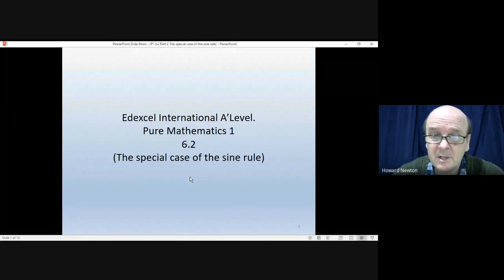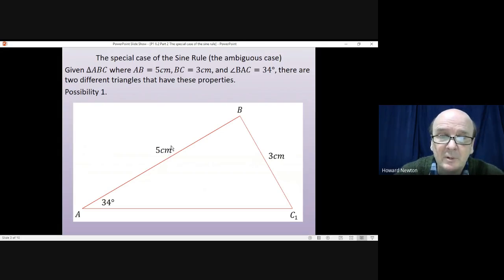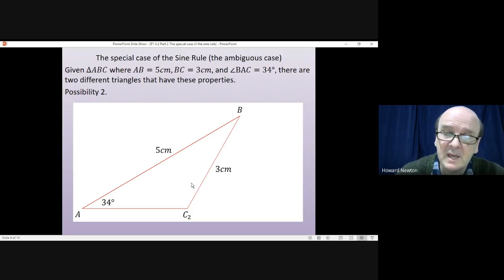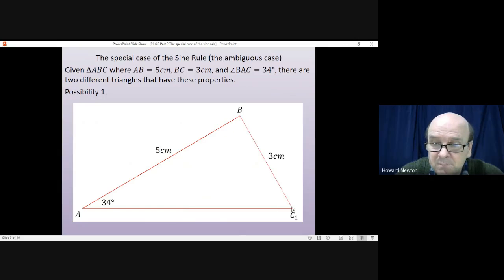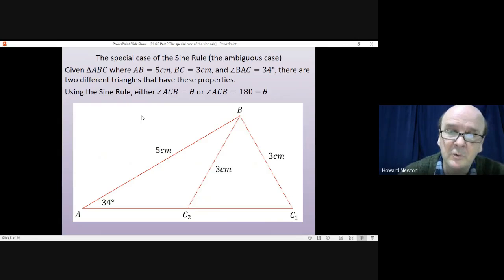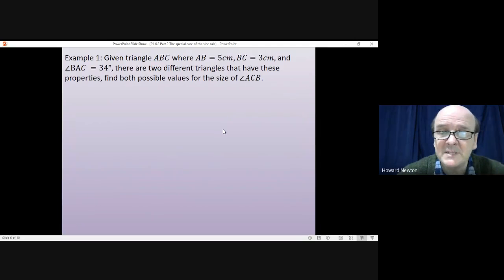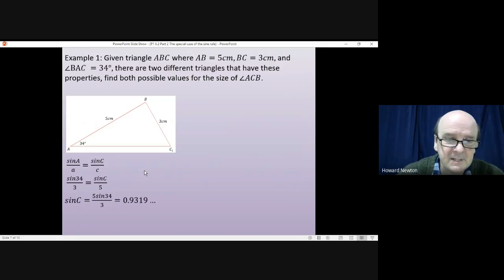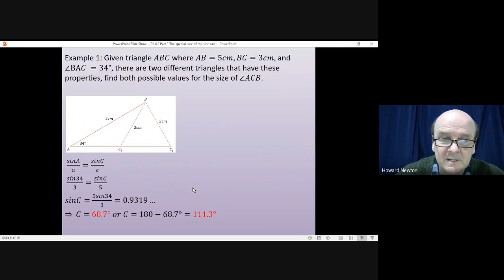6.2 Part 2. The special case on the Sine Rule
Edexcel International A'level Mathematics. Pure mathematics 1. 6.2 Part 2. The special case on the Sine Rule